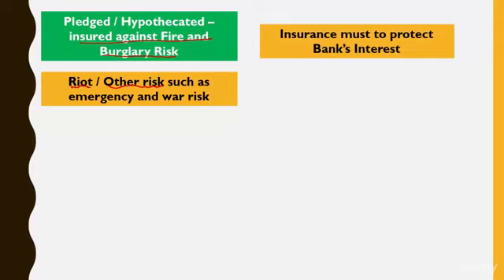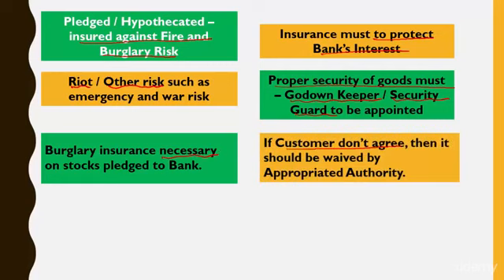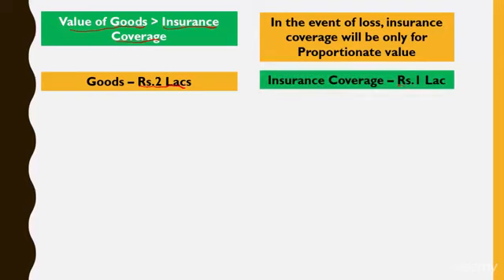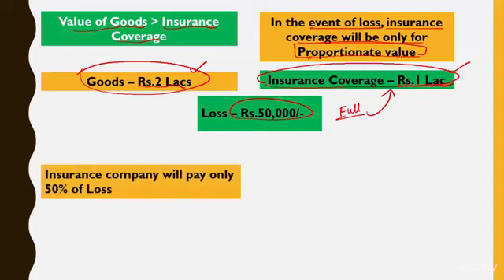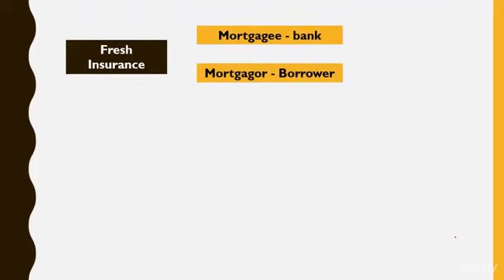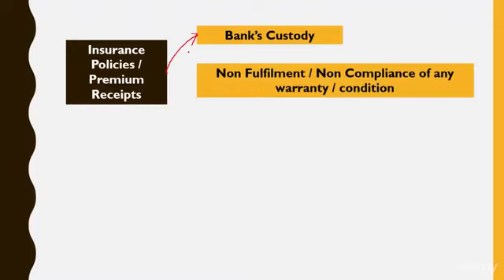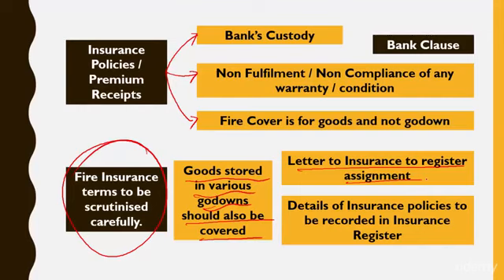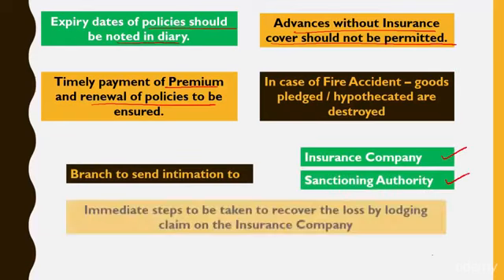Insurance related aspects in case of advances against goods | JAIIB | Accounting & Finance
For Free Training join into our Crash Course:-